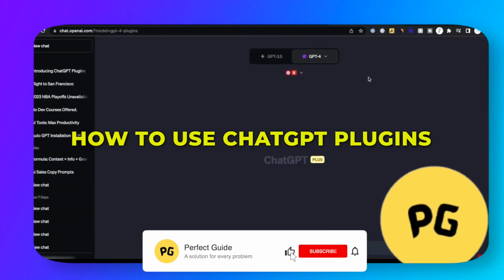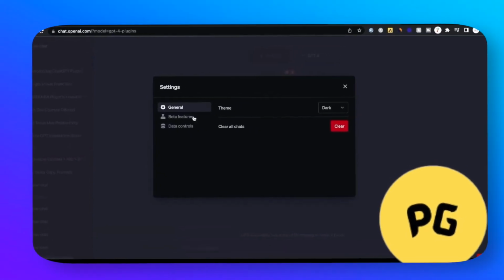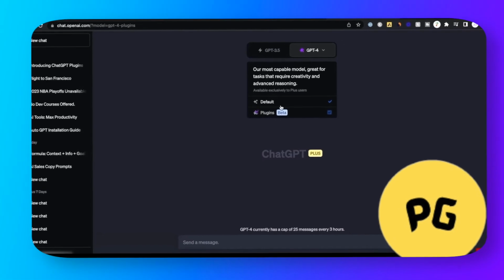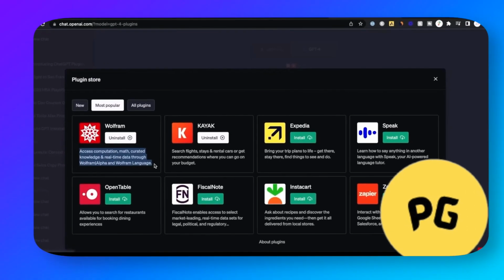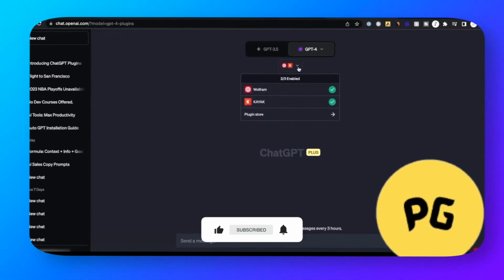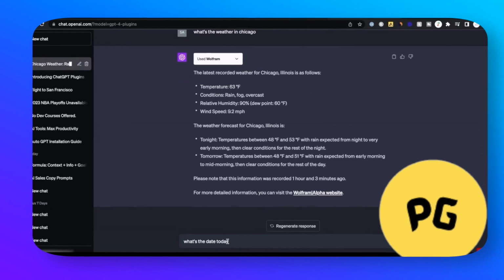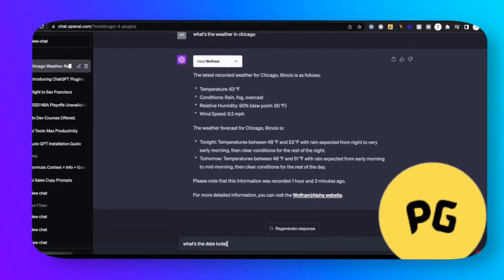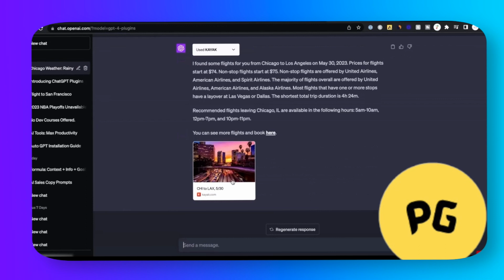How to USE Chatgpt Plugins | Step-By-Step Tutorial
how to use chatgpt plugins
how to use plugins in chatgpt
chatgpt plugins
chat gpt plugins